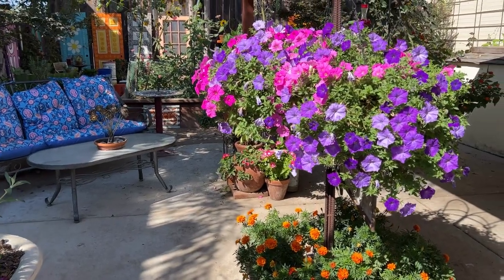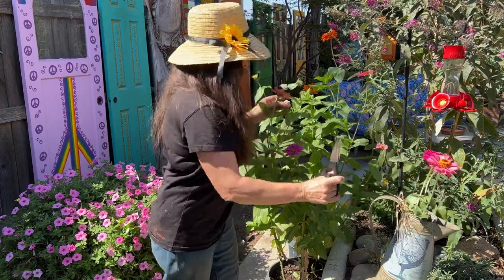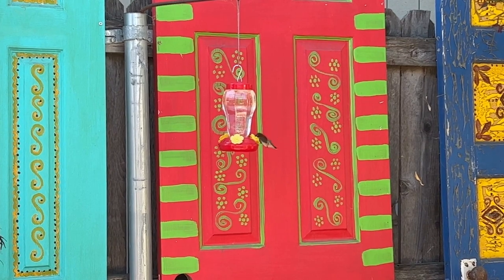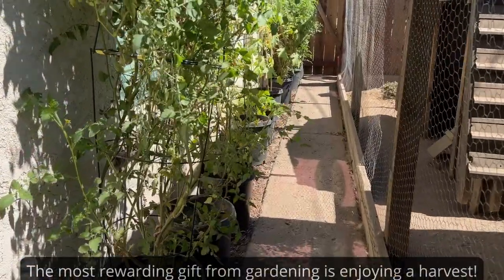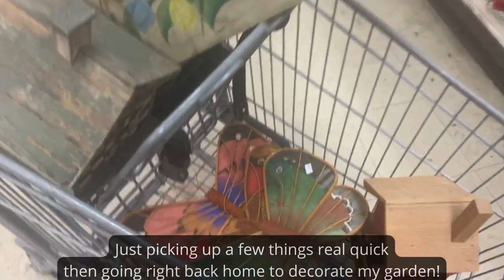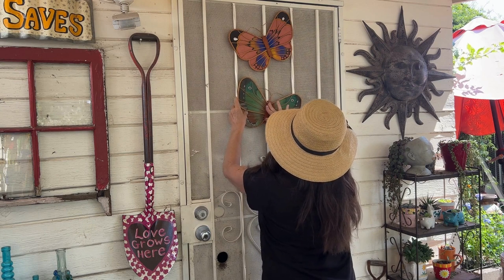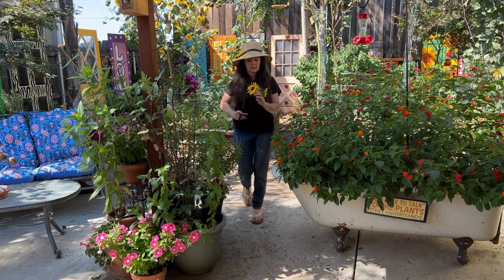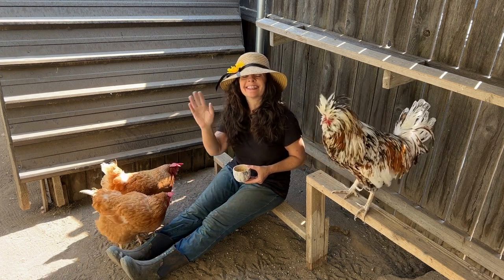Harvesting Zinnia Seeds & Playing With Chickens (zone9b)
Sunday Funday #1 -  In today's video I will be harvesting zinnia seeds, frying okra, feeding the birds, playing with the chickens and taking you to the thrift store to pick up some garden decorations for my small garden and yard! Garden Happy is a California garden in zone 9b

Hummingbird feeder

Song #1. Heavenly
Song #2. Kiss The Sky
Song #3. Just Stay